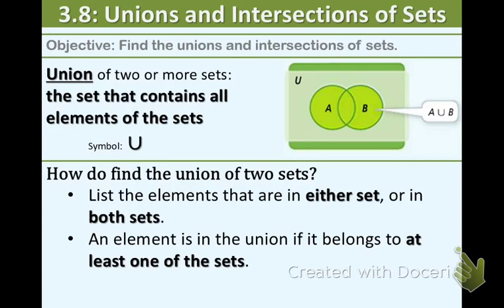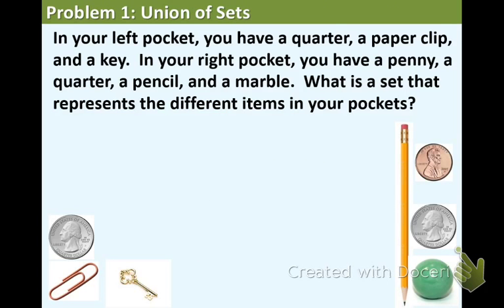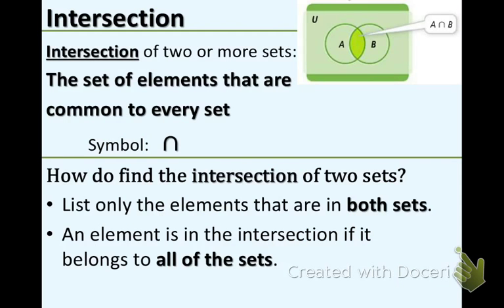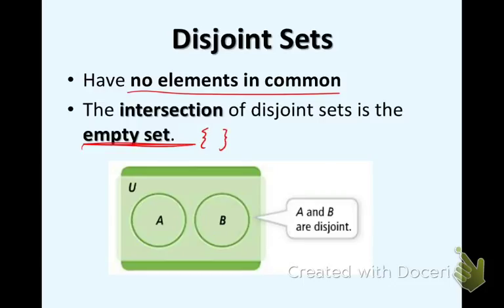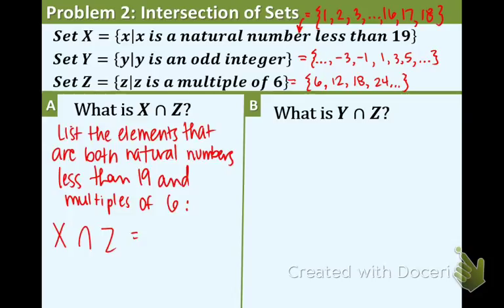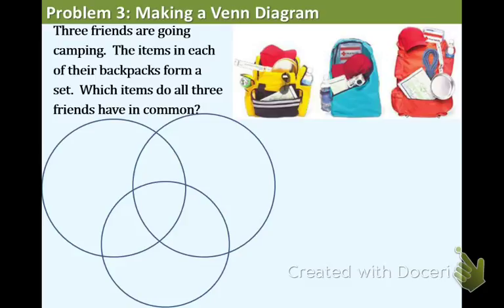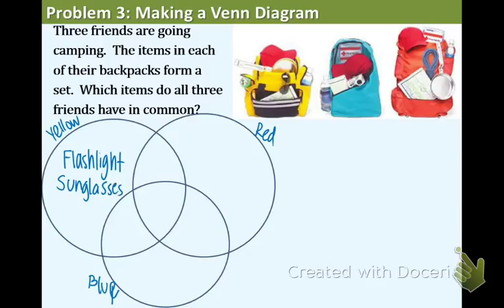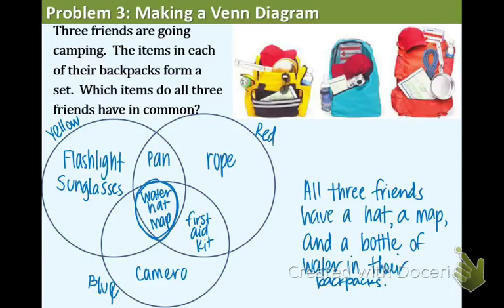Algebra 1: 3.8: Unions & Intersection of Sets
Objective: I can find the union and intersection of sets.